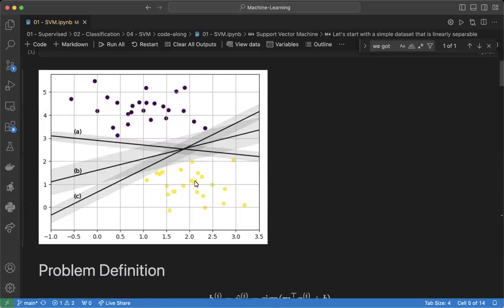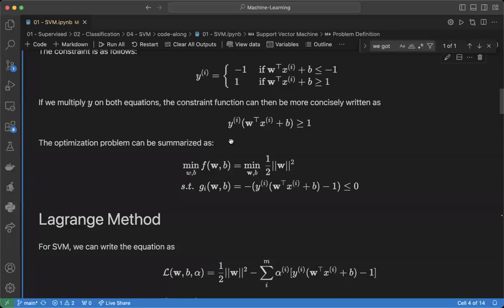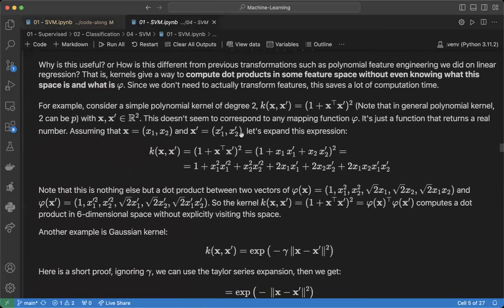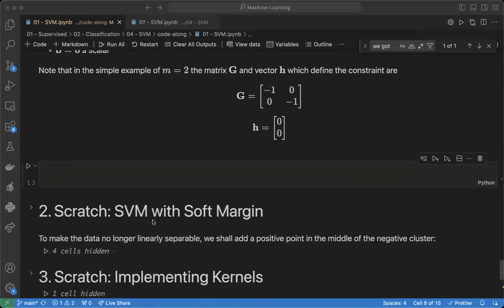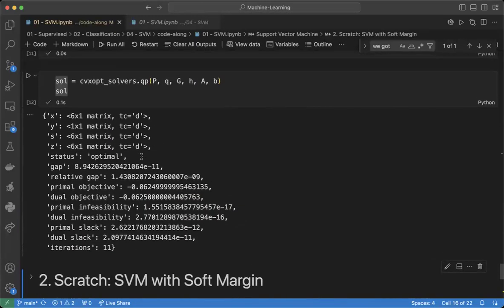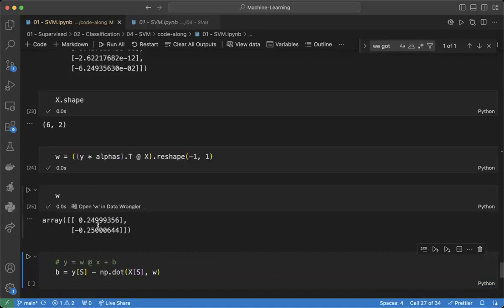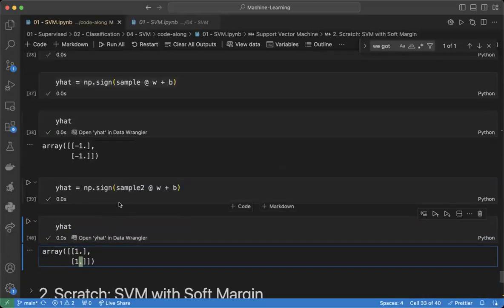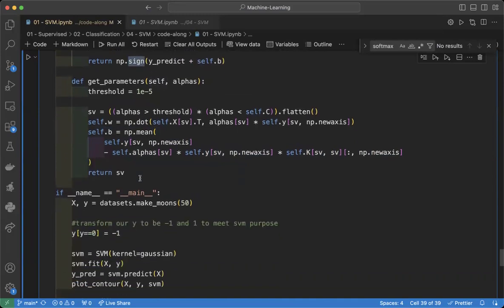1.9 Supervised - Classification - Support Vector Machine